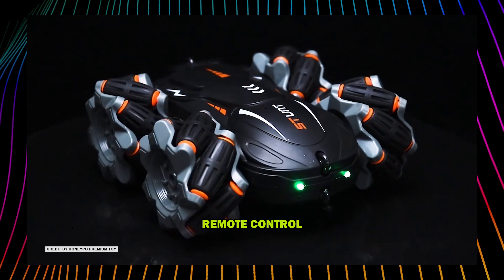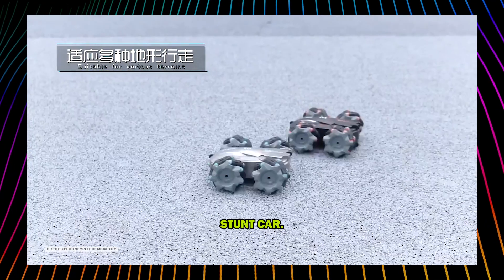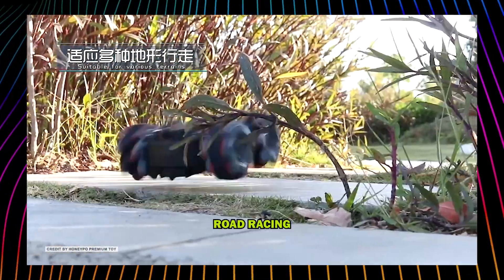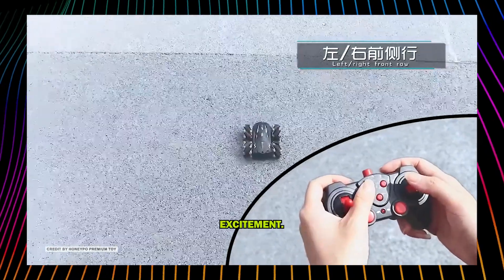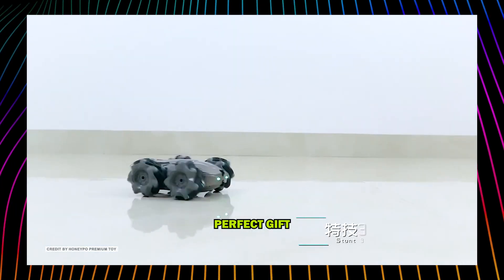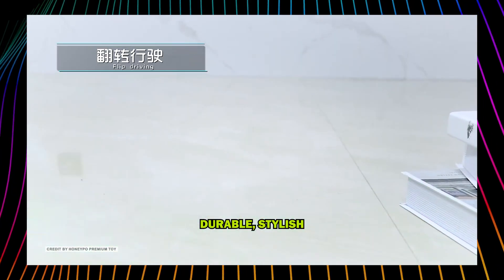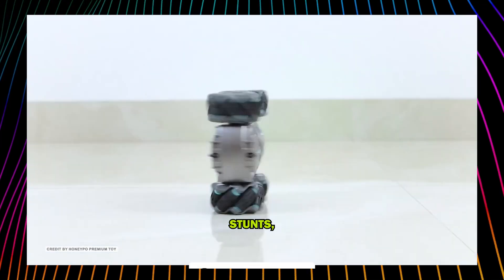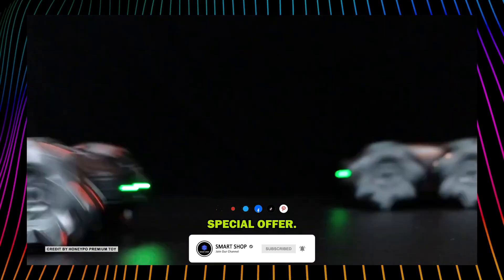4WD RC Car Drift Stunt Car | Unboxing and Review of the Ultimate Racing Machine!🚗gadgets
4WD RC Car Drift Stunt Car | Unboxing and Review of the Ultimate Racing Machine!🚗gadgets

US $6 off $20 Code: NEWUS6OFF
US $8 off $40 Code: NEWUS8OFF
US $12 off $80 Code: NEWUS120FF
US $25 off $150 Code: NEWUS250FF

Welcome to our unboxing and review of the 4WD RC Car Drift Stunt Car! This 360-degree rotating remote control gift drift car is a must-have for any racing enthusiast. Join us as we explore its features and benefits.